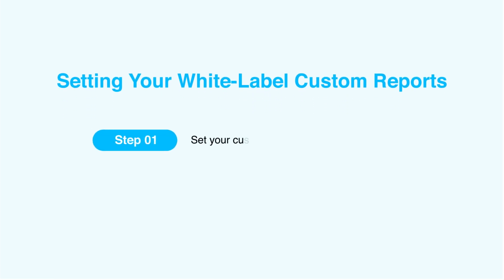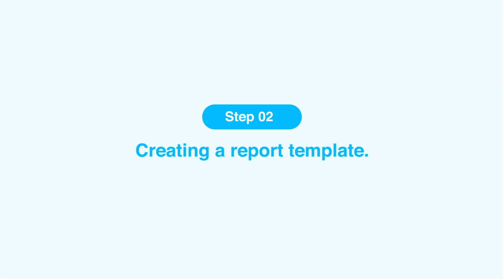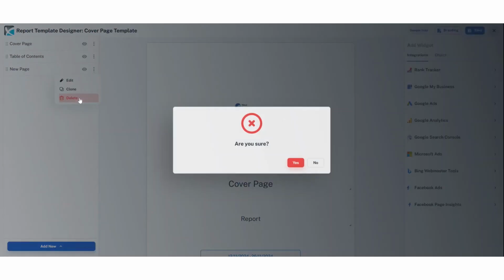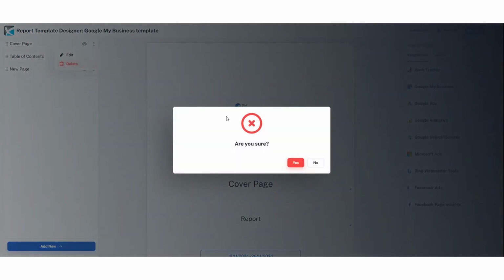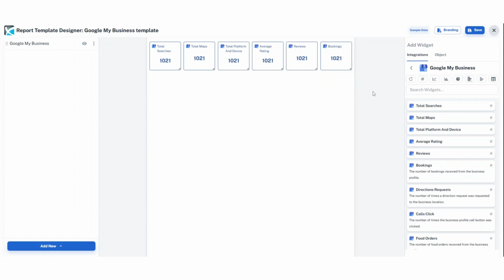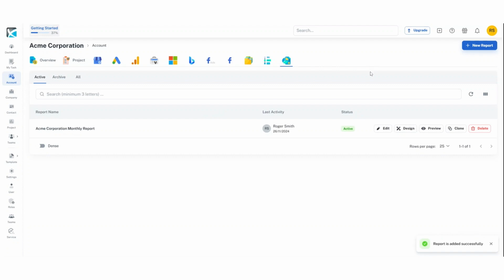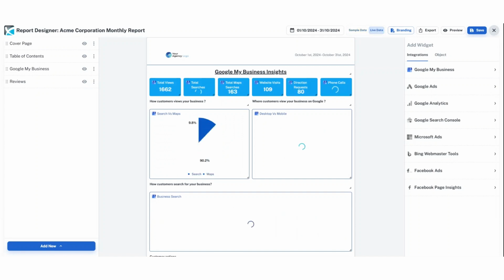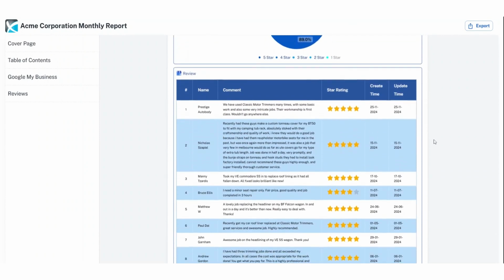Create Custom Digital Marketing Report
Easily create stunning, branded reports for your clients with DAXRM, the ultimate Digital Marketing Reporting Tool.

In this video, learn how to streamline your reporting process and create hassle-free templates for SEO Reporting, PPC Reporting, Social Media Reporting, and more. Follow three simple steps:

1. Set Your Custom Report Branding – Customize for consistent branding.
2. Create a Report Template – Build reusable structures for Advertising Reporting and other campaigns.
3. Generate Client-Specific Reports – Tailor professional reports effortlessly.
Simplify reporting for all your digital marketing needs with DAXRM!